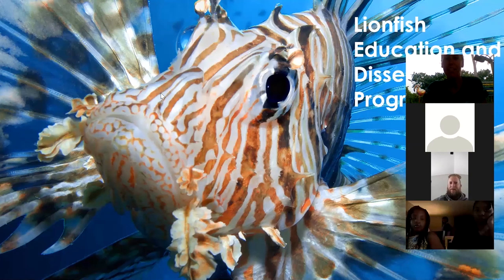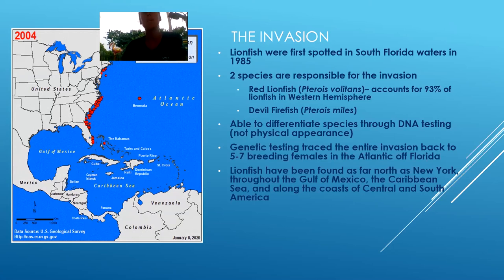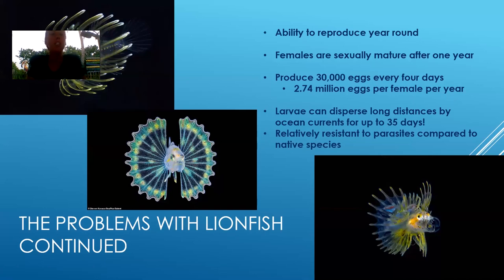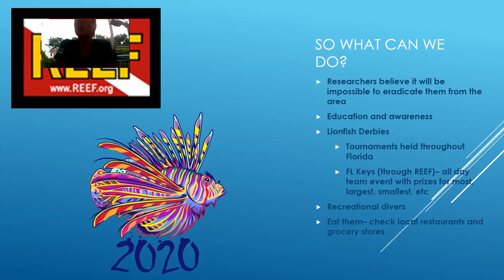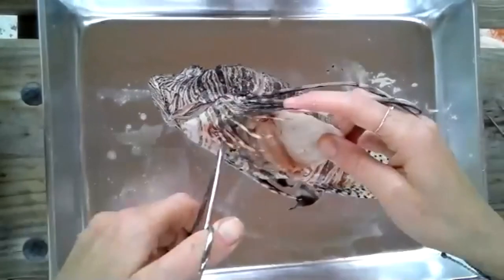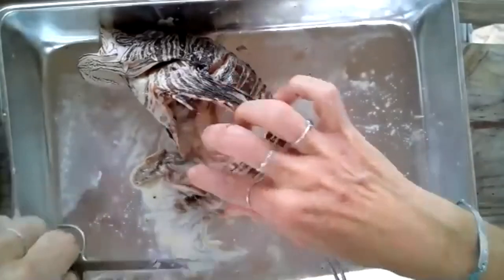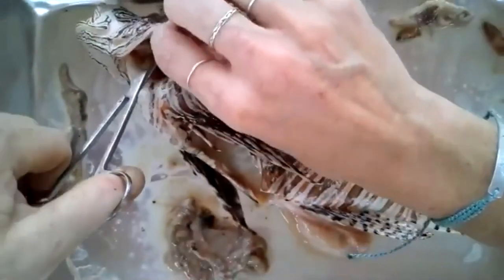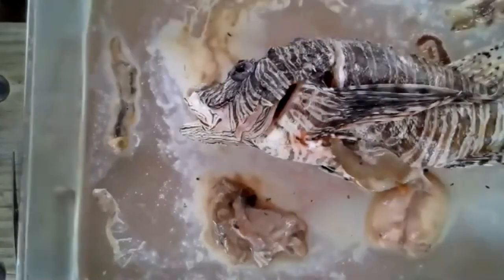MEEC Virtual Field Trip - Lingering Lionfish Program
In this installment of our MEEC webinar ZOOM courses, we got to learn all about lionfish ecology, anatomy and invasions! This includes a virtual dissection with our MEEC Educator, Carley! Check our classes LIVE every Thursday at 1pm! We hope to see you there!